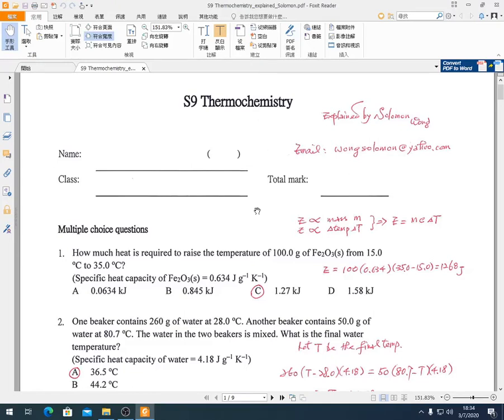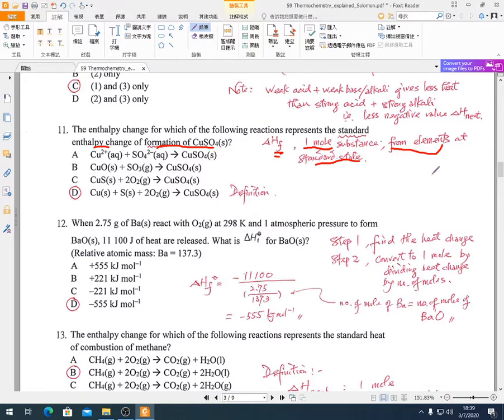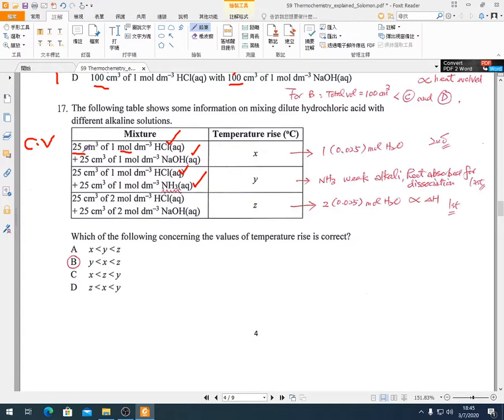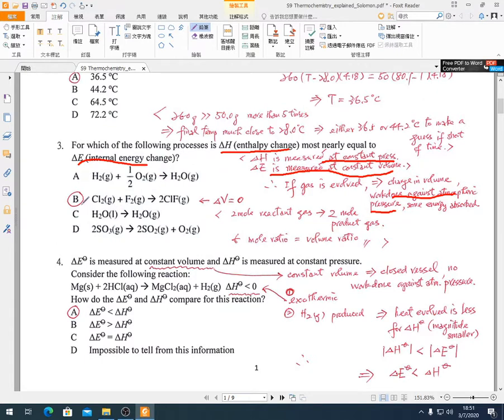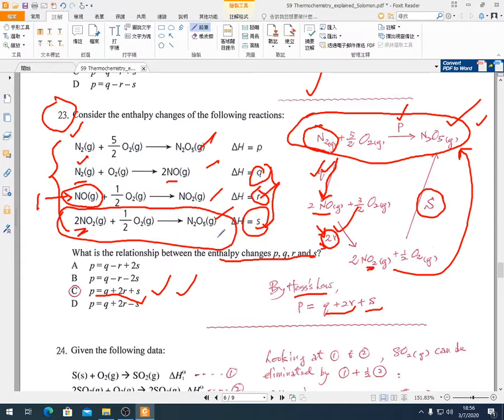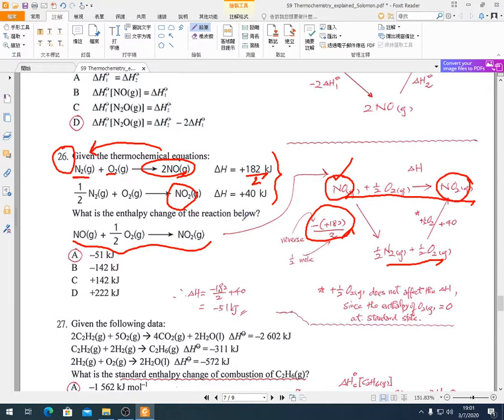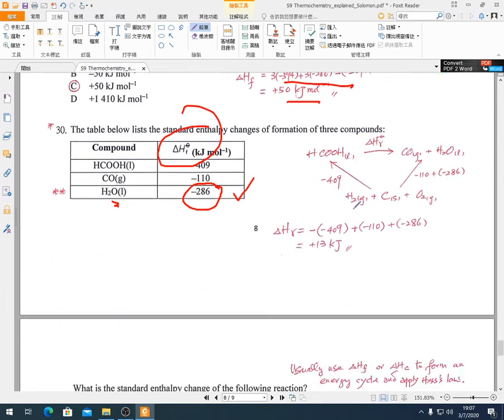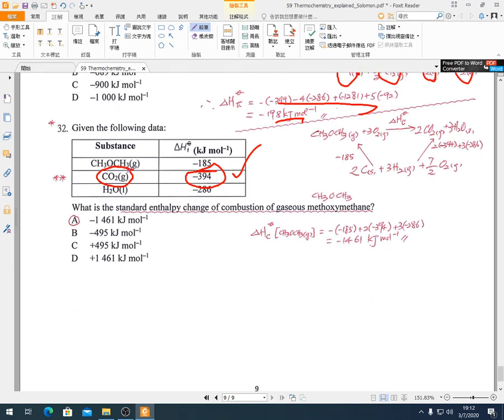S9 Thermochemistry Solomon Wong Part 2 Advanced Level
HKDSE Chemistry Thermochemistry Part 2 by Solomon Wong